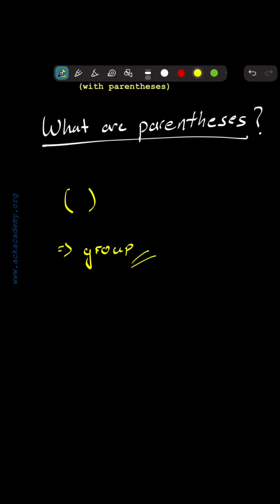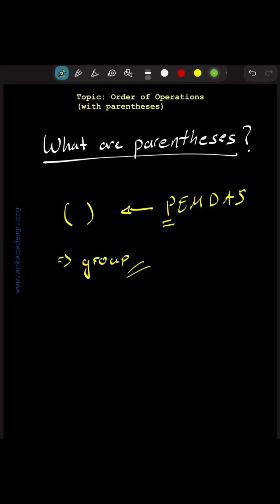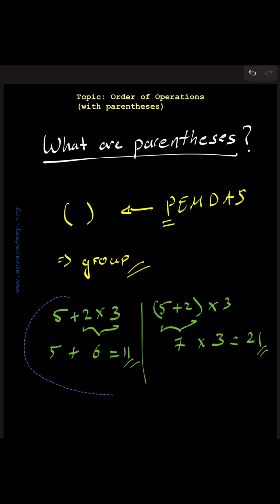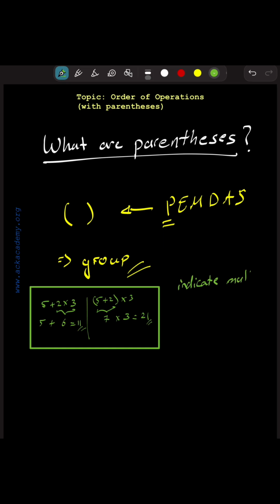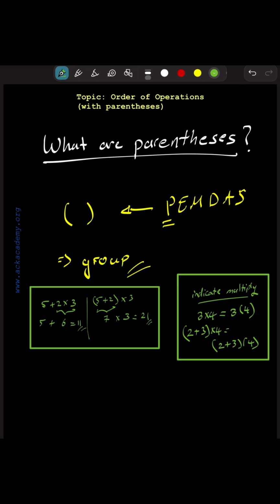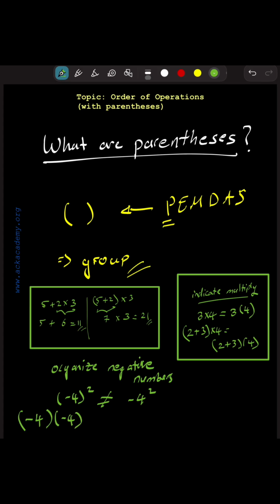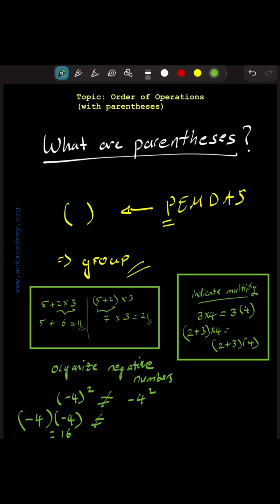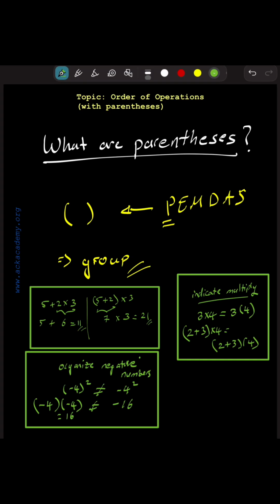22. What are parentheses?